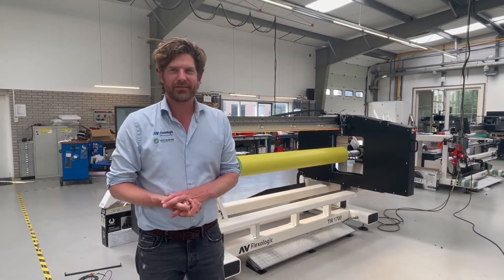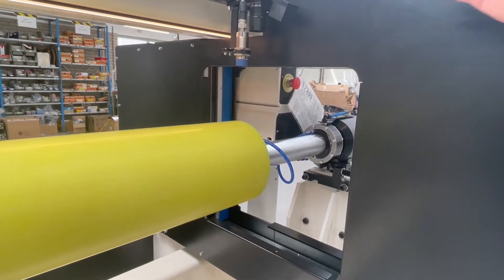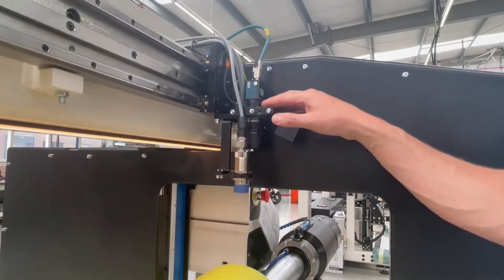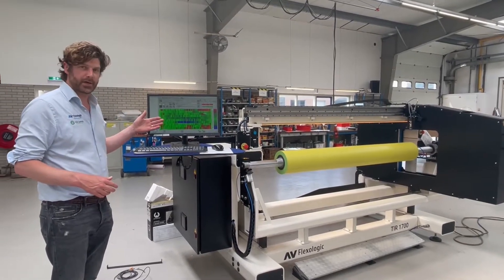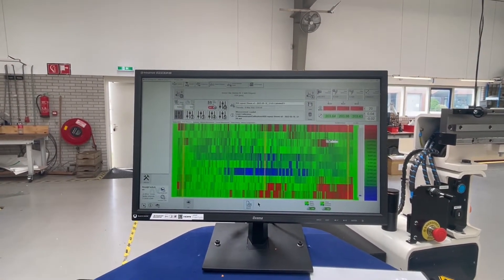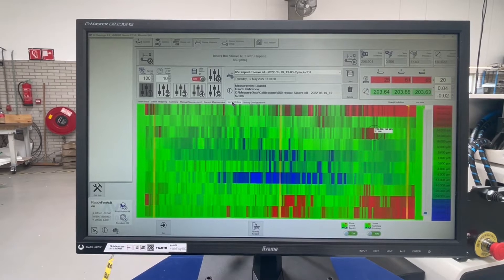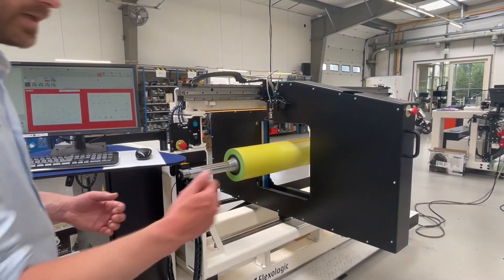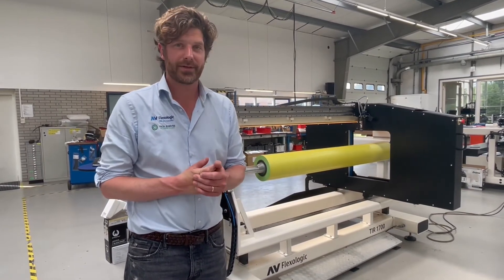Sleeve Quality Inspection System with Zumbach laser - AV Flexologic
The Sleeve Quality Inspection System has a Zumbach laser that scans the 3D landscape of sleeves with an accuracy of 1 micron. See yourself how the System works in this video.

Make sure that your sleeves have no damage, and always get the best printing quality for your business.